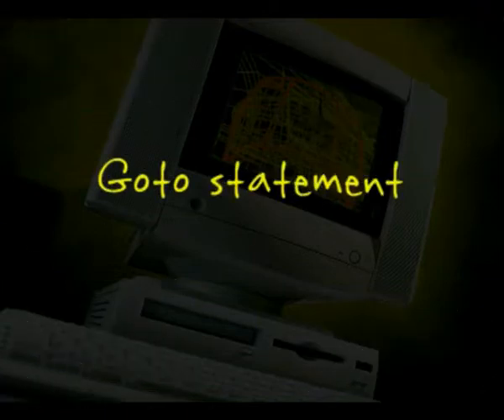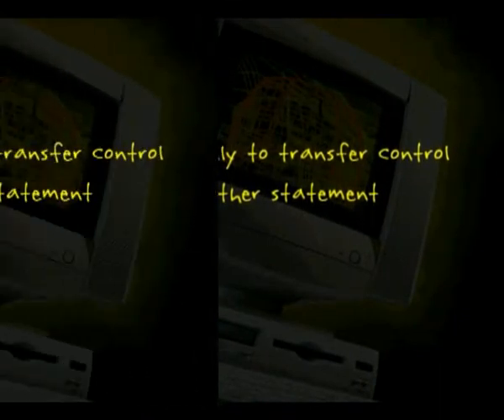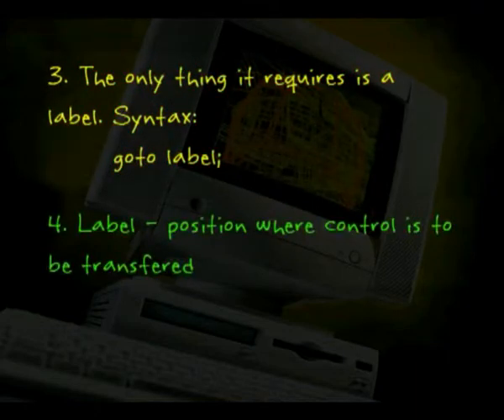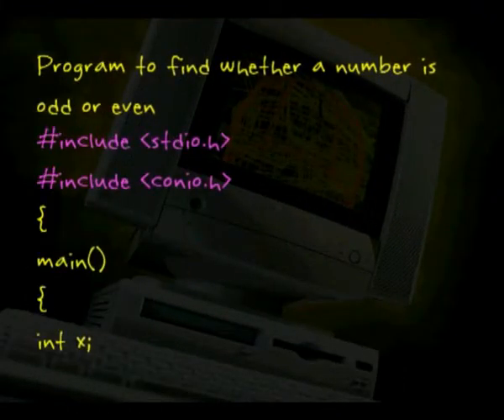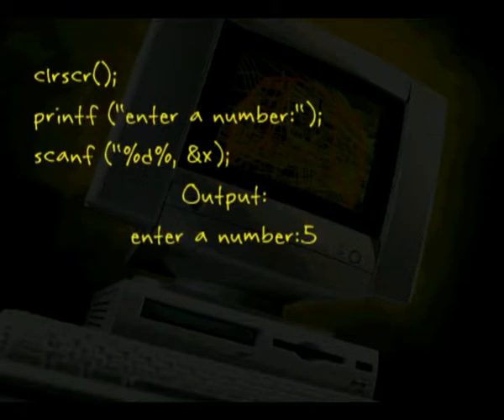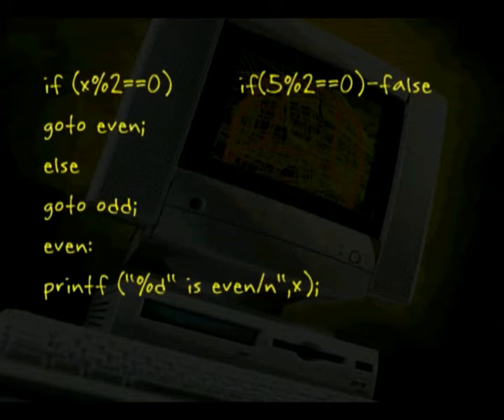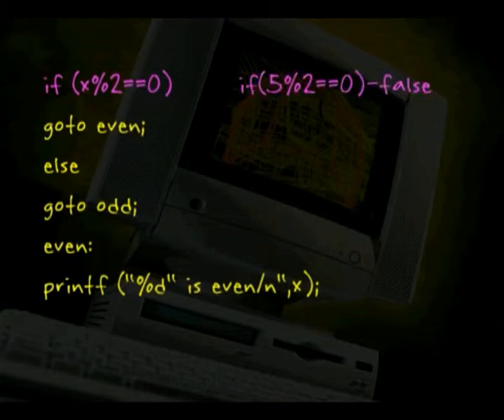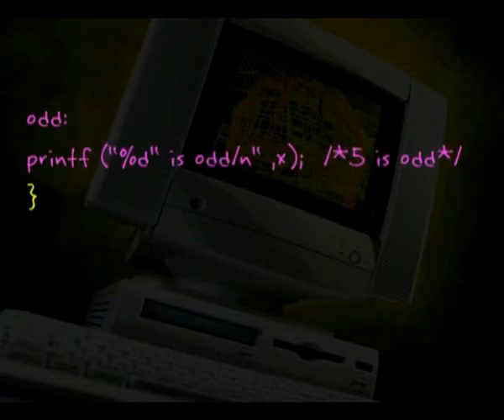Part 21 - C Programming Tutorials - Goto Statement